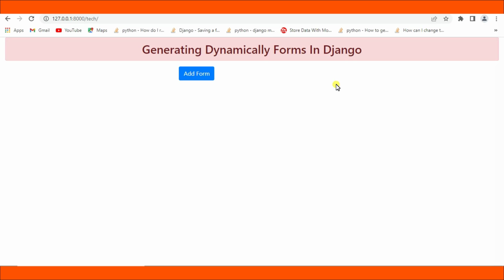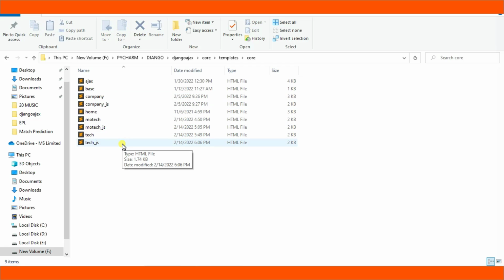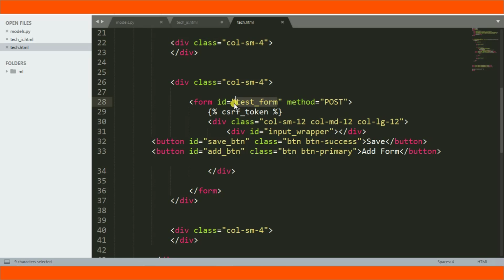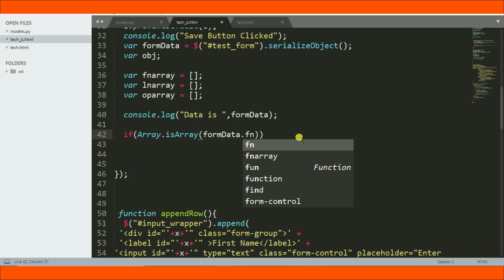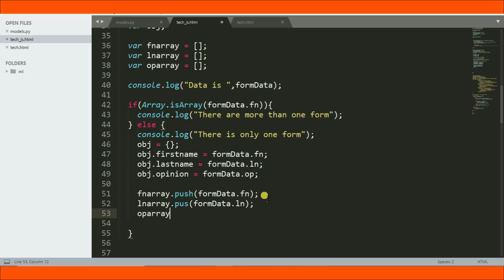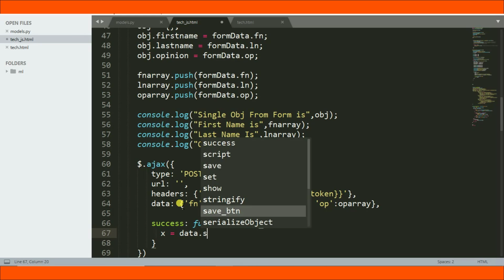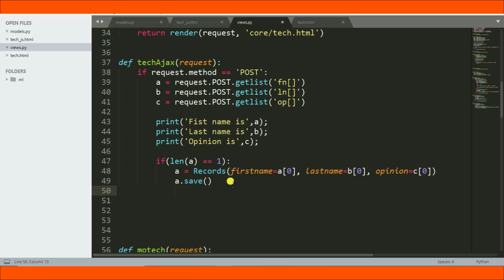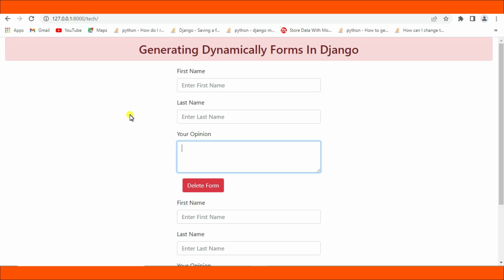How To Submit Single Dynamic Form In Django And Jquery